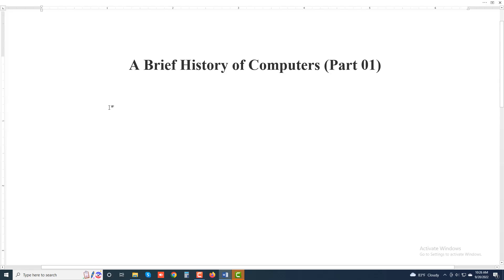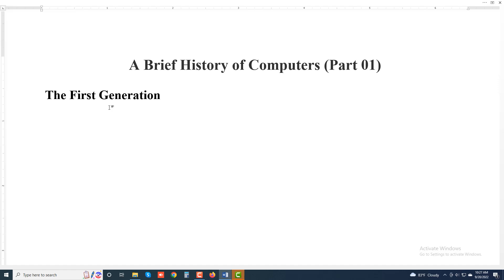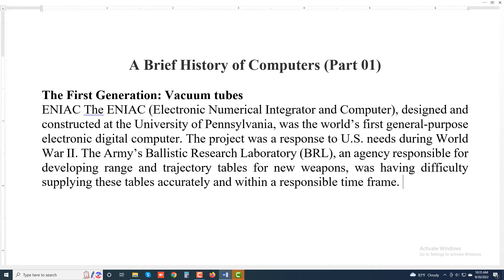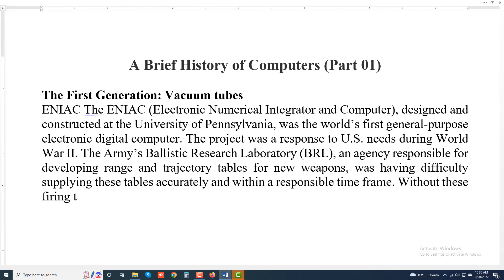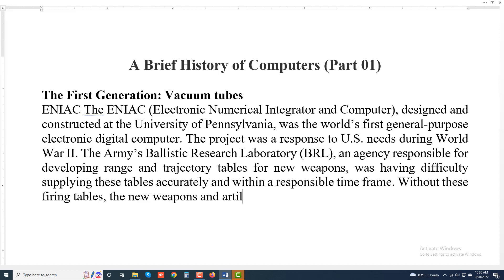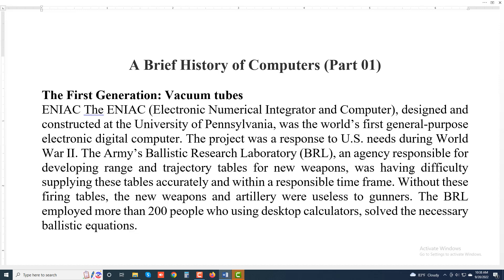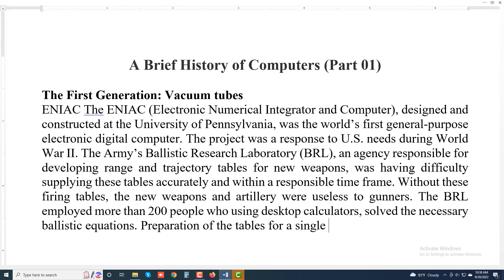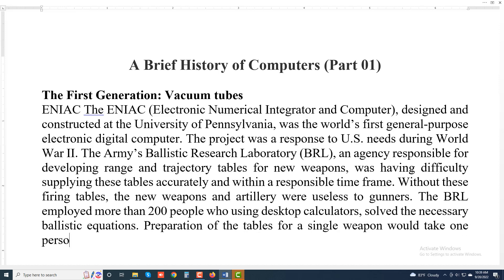A Brief History of Computers (Part 01)